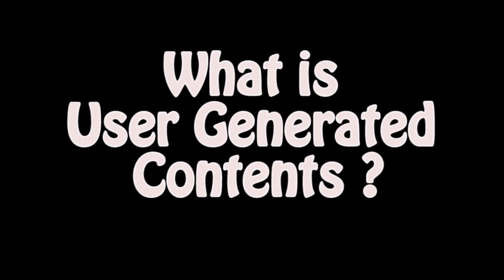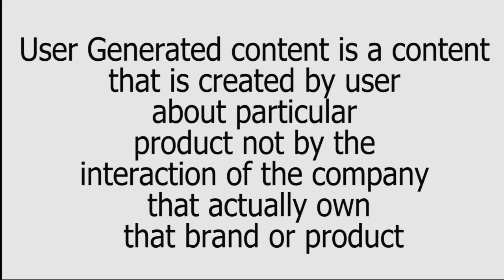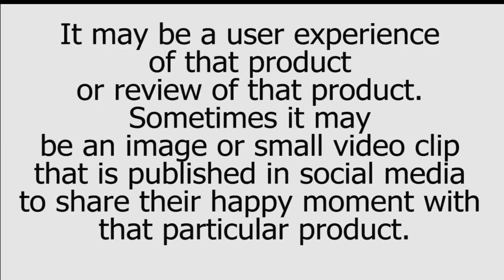UGC (User Generated Contents)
This video purpose is to provide brief explanation  of UGC.
If  you need to know more bout this topic use this links for further references.

Hope you all got idea about UGC.